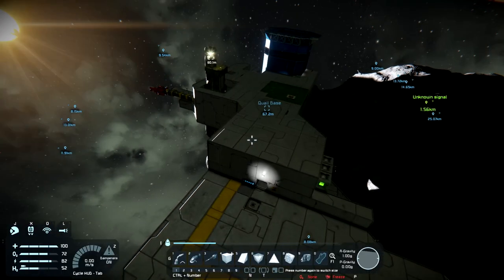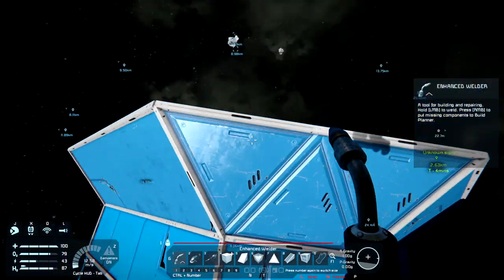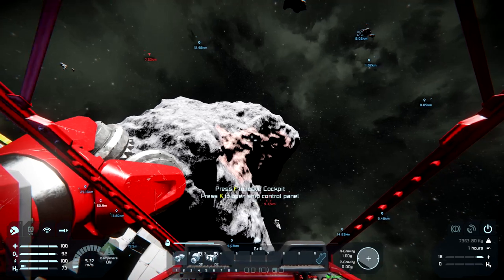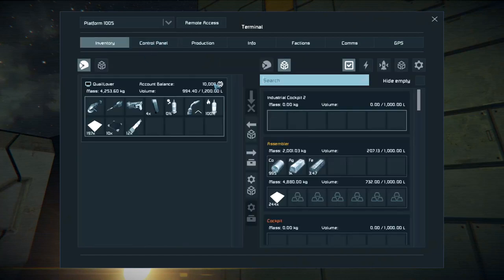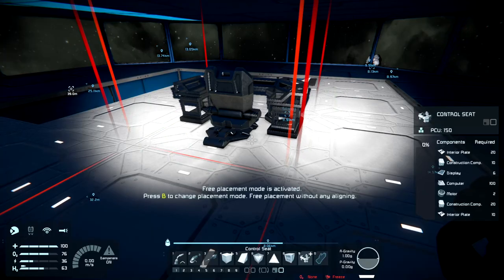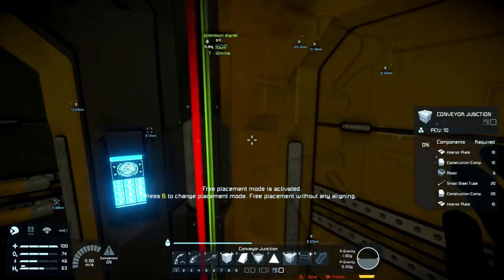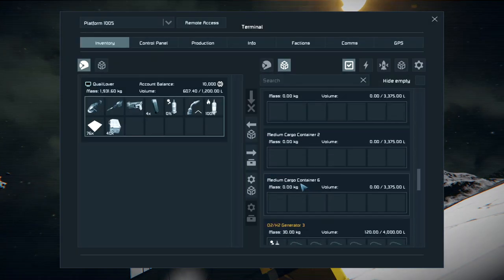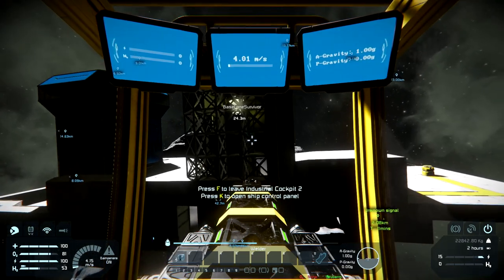Space Engineers - Control Tower 2.0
In this episode we expand the control tower! It is taller, looks better and I improved the interior slightly, as well. The Banana Welder was put through the ringer and it works very, very well.

Do you want to use the Banana Welder? It's on the Workshop!

Steam Store Description

Space Engineers utilizes an in-house built VRAGE 2.0, realistic volumetric-based physics engine: all objects can be assembled, disassembled, damaged and destroyed.